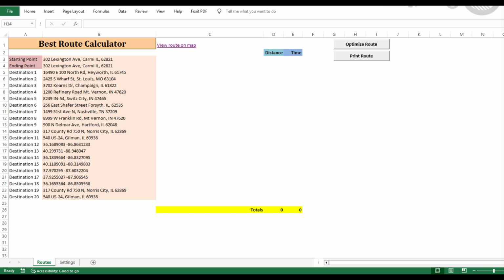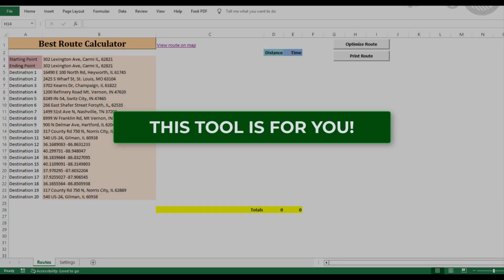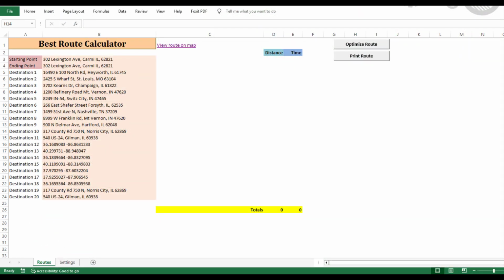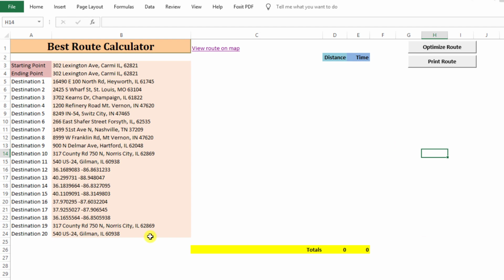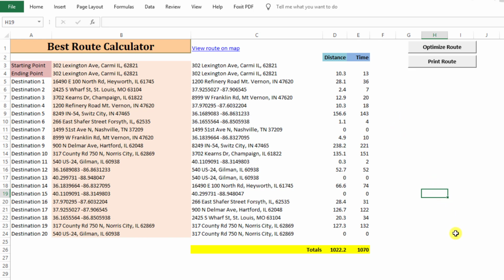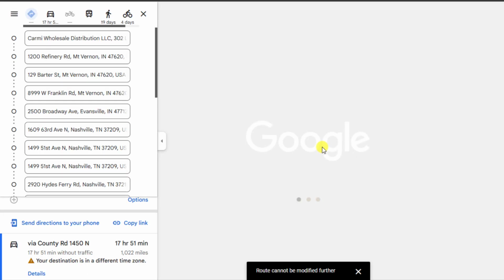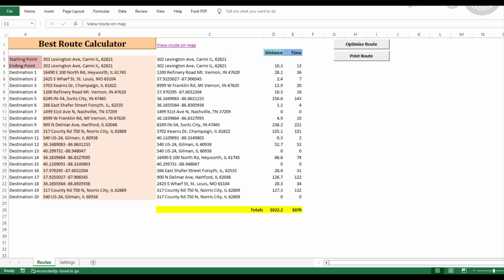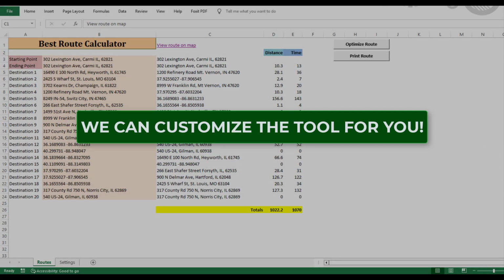Routing Software for Trucks Excel Template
Looking for the best routing software for trucks to streamline your deliveries? Our powerful tool leverages Google Maps API to calculate the most optimized route for your delivery stops—helping you save time, fuel, and unnecessary miles.

🚀 How It Works:
✅ Automatically calculates the fastest, most fuel-efficient route.
✅ Adjusts stop order for maximum efficiency, eliminating backtracking.
✅ Provides real-time traffic updates and step-by-step navigation.
✅ Generates a detailed breakdown of mileage, drive time, and route order.
✅ Easily export and share routes with your drivers or dispatch team.

📌 Simple to Use:
1️⃣ Enter your starting location and destination (single trip or round trip).
2️⃣ Add your delivery stops—no manual sorting needed!
3️⃣ Click "Optimize Route" and get the most efficient path instantly.
4️⃣ Open the route in Google Maps for seamless real-time navigation.

Ready to take your trucking business to the next level? Try our Routing Software for Trucks today and start optimizing your routes!

00:00 About Excel Distance Calculators
00:17 Routing Software for Trucks Purpose
00:56 How the Routing Software for Trucks works
02:32 EDC Clients and Reviews